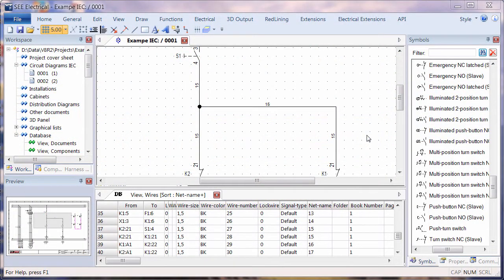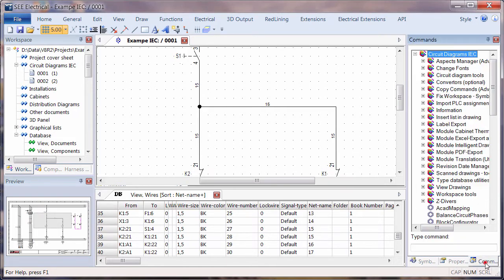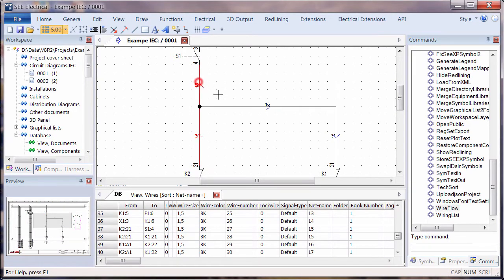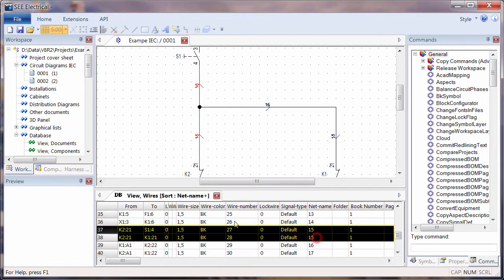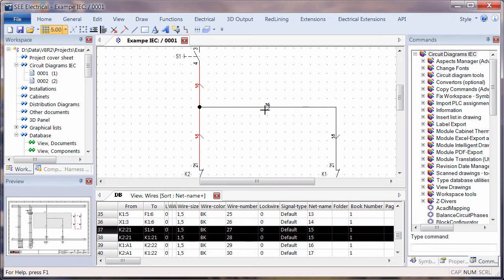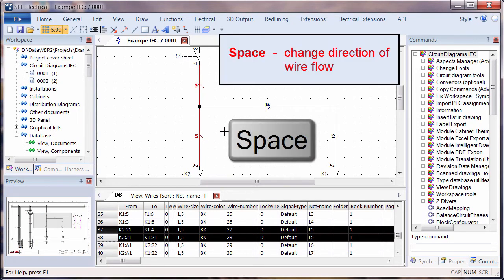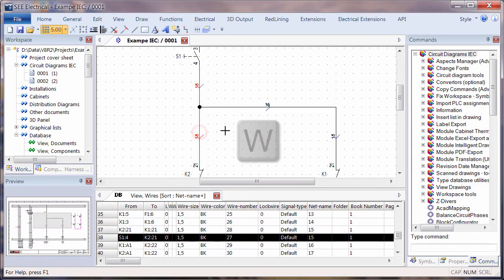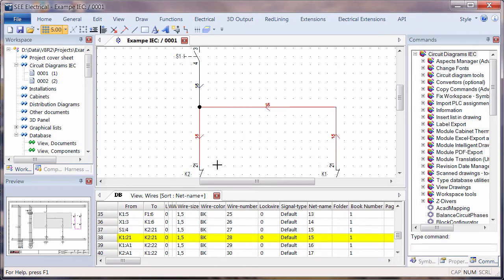V8R2 Wireflow Command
See Electrical V8R2 advanced level now allows the direction of wire flow to be shown on the schematics and quickly adjusted by tapping the space bar.